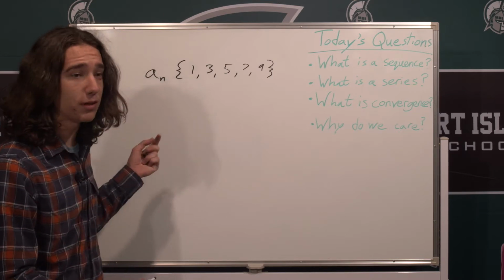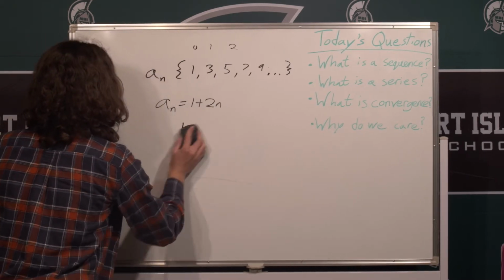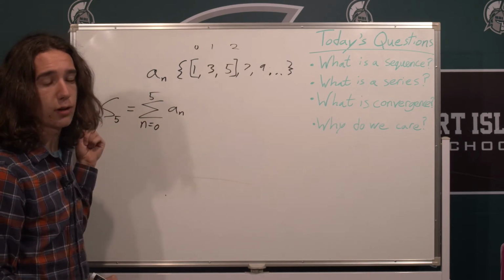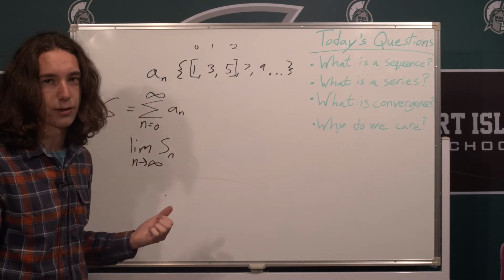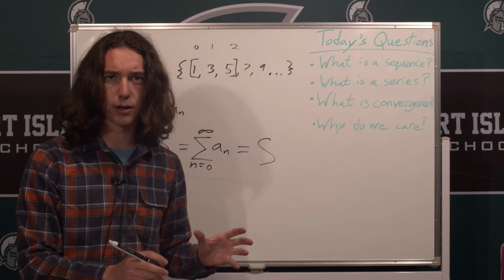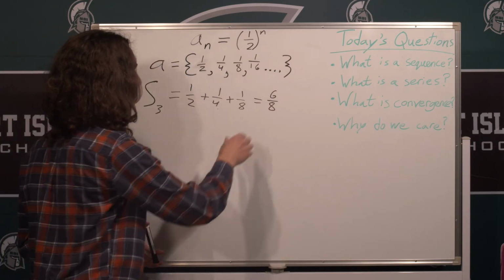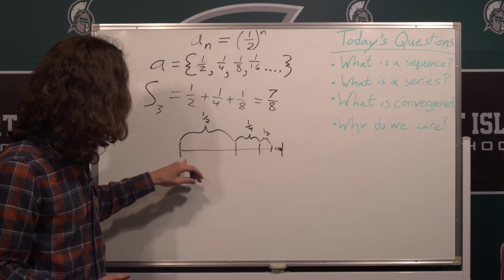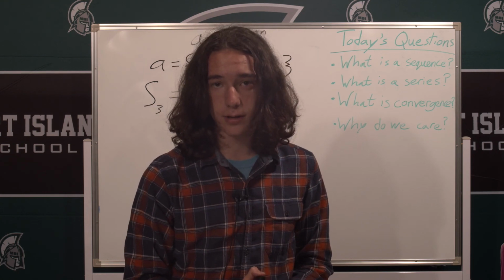What is a Series? | Sequences and Series Make Sense, Actually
Episode 1 of Sequences and Series Make Sense, Actually!

Rex walks through the simple definitions of a sequence and a series, and demonstrates the concept of convergence.